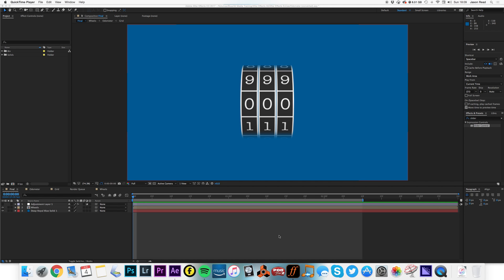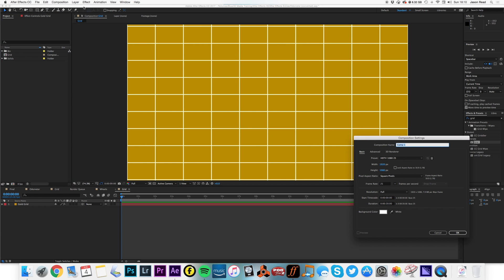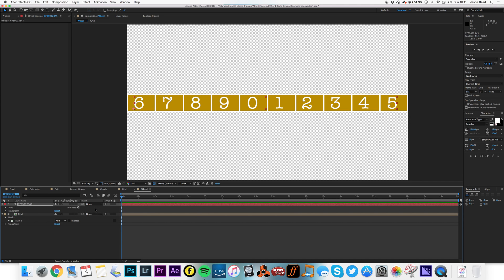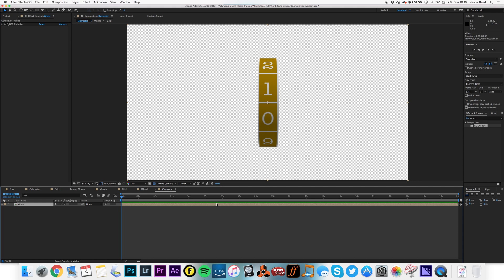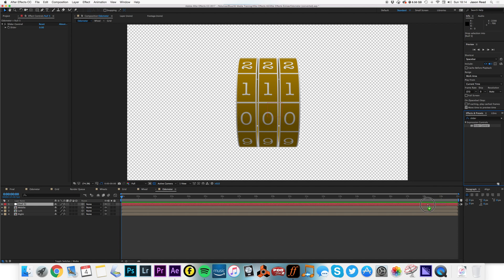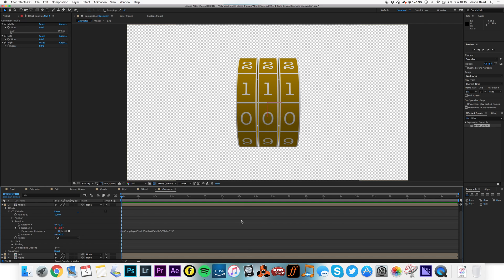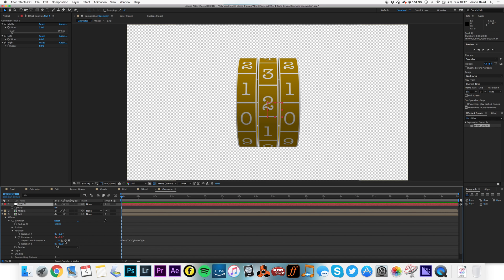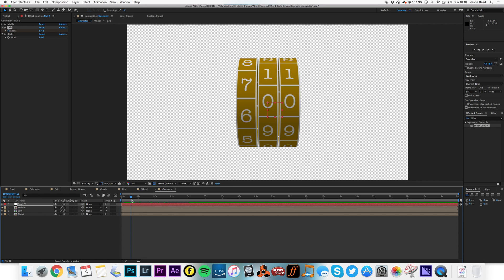Creating An Odometer Adobe After Effects Tutorial